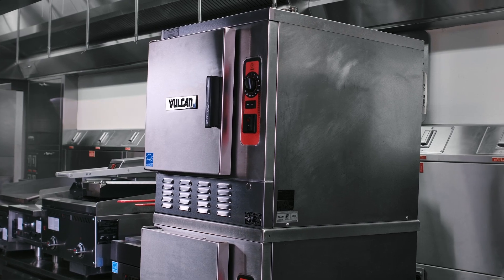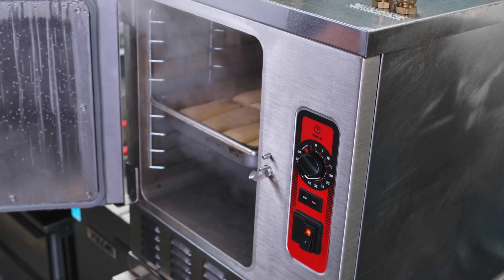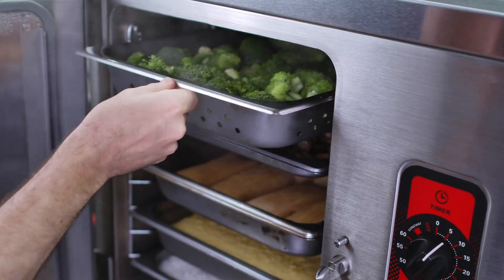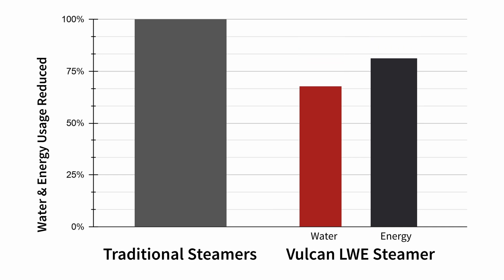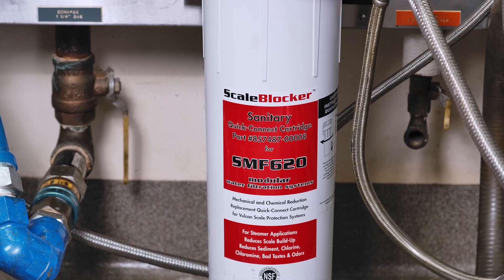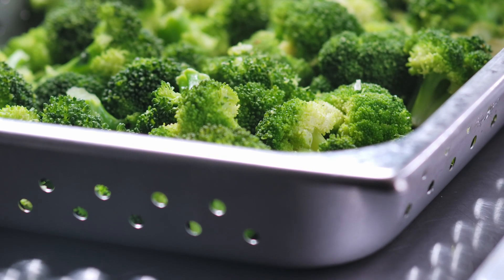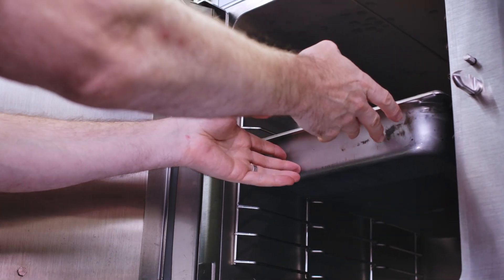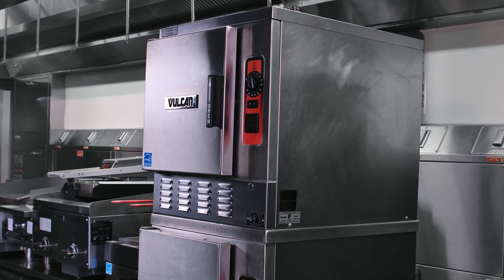Vulcan's Commercial Steamer Uses Much Less Water and Energy, Which Saves Your Foodservice Money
Vulcan's high quality commercial steamers are known for quality, with a fully stainless steel exterior, generator and cooking compartment.  The LWE Series are ENERGY  STAR® qualified, using less water and energy.  That equates to less filter maintenance and scale cleaning required.

Steamers cook quickly without degrading food flavor or color.  Countertop steam cookers can maximize productivity for space, and are a favorite way to cook batches of rice, mashed potatoes, and other staple vegetables.  High Output operations can benefit from the C24ET stacked floor models that have twin generators with independent control, and still use less water than competitor's traditional single steam cookers.

to further learn how to use, clean and maintain your steamer for maximum performance.